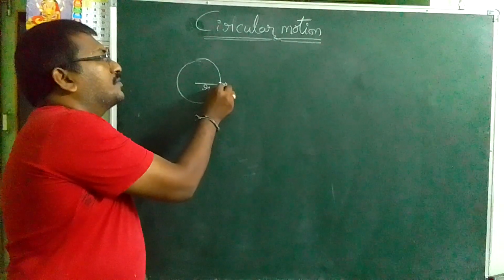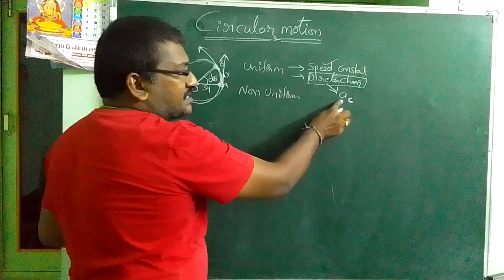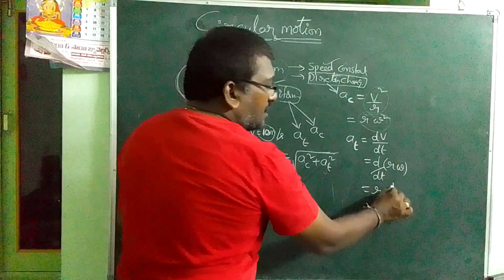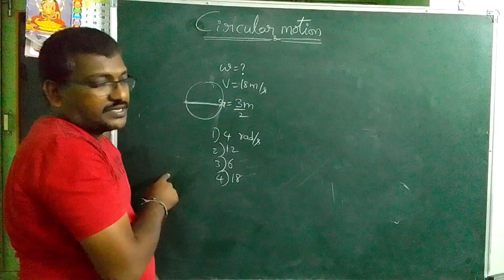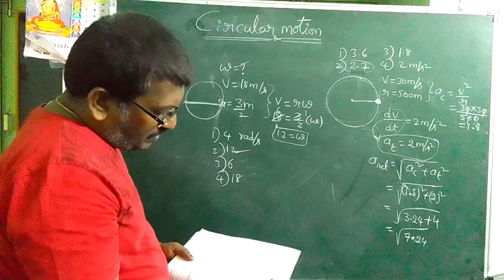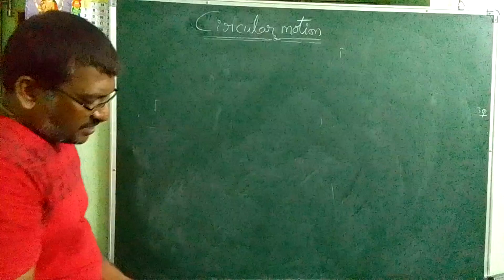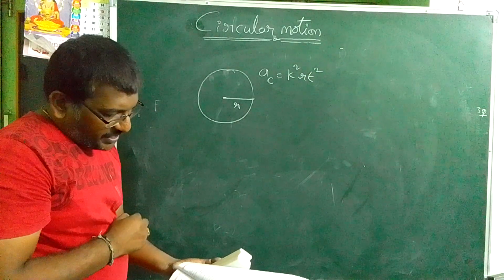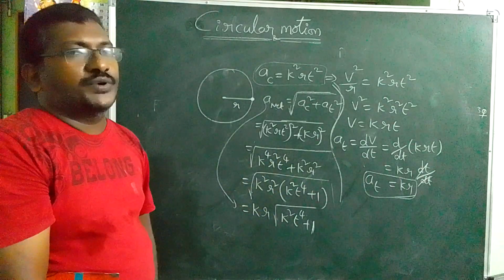UNIFORM &NON UNIFORM CIRCULAR MOTION.